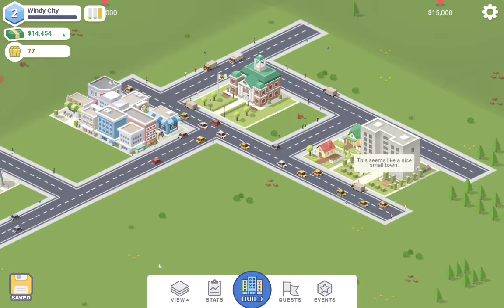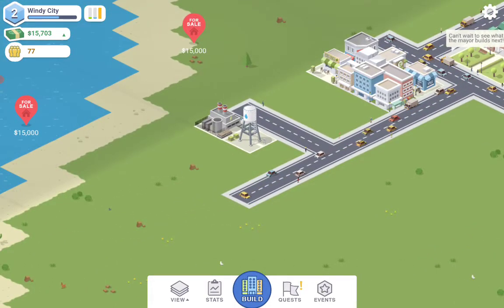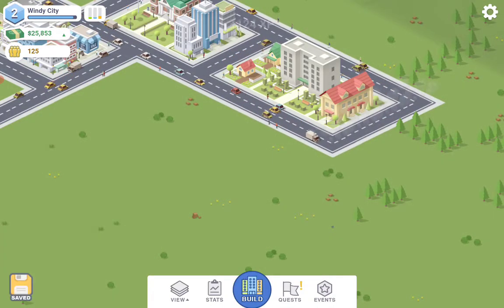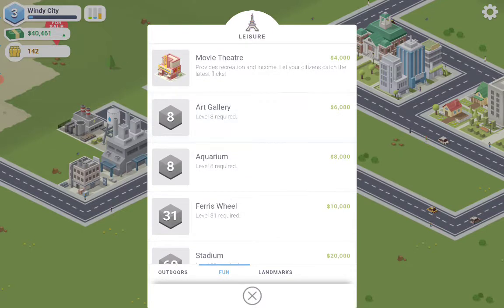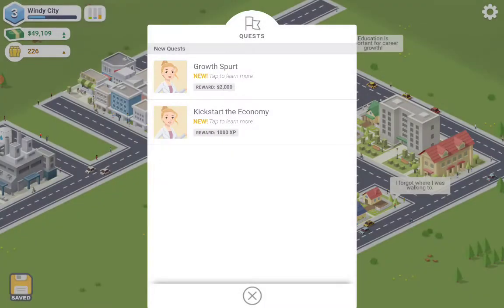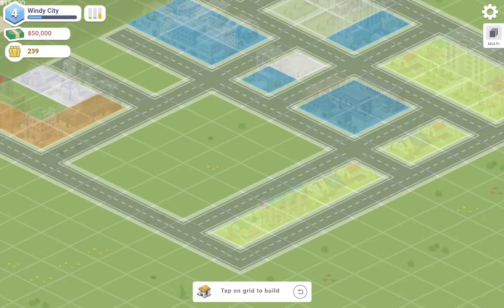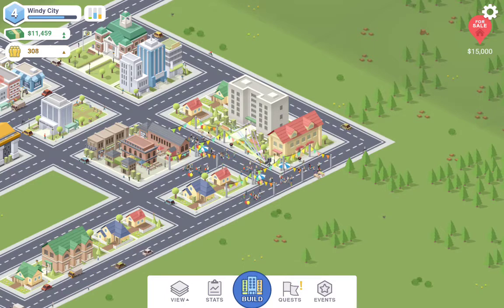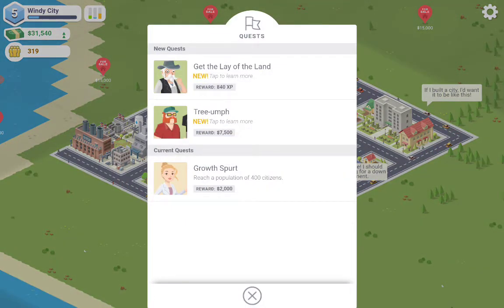Great city building game Pocket City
You may have already heard of this game, but I wanted to bring it back. It is a mobile city building game produced by a small team. They had a specific vision of city building that they wanted to share with the world and I think they did a wonderful job. They minimized/removed in app purchased, (in the paid version). Buildings are quick to build and all building in the game is super easy on mobile.
Please let me know if you play this game or are interested in playing it. I do plan on doing some more videos showing my progress.
If you like city building games at its core this is the game for you.